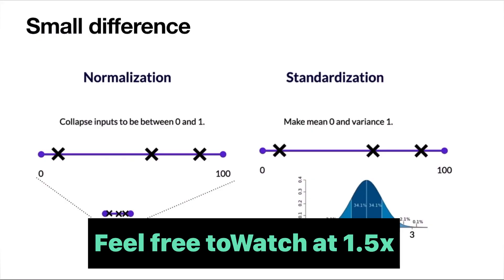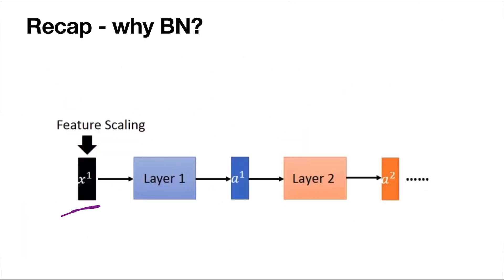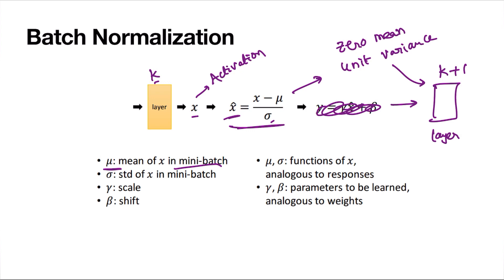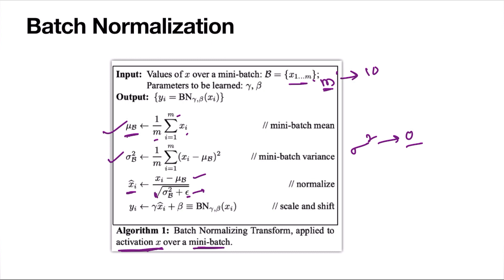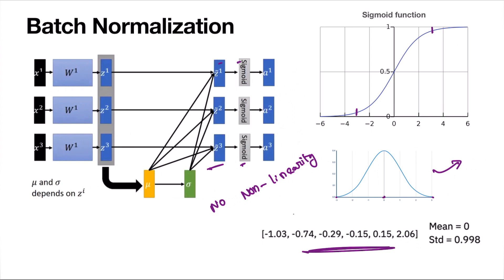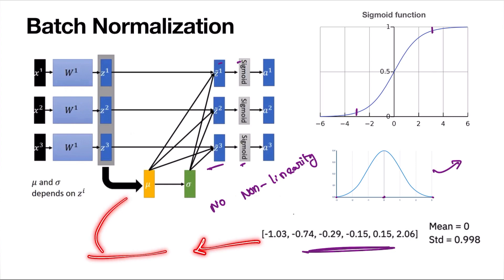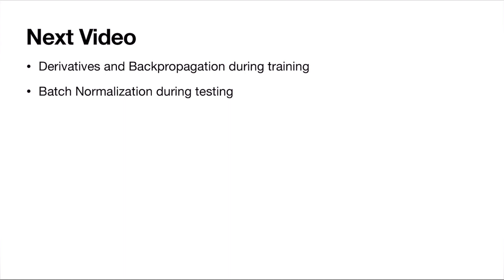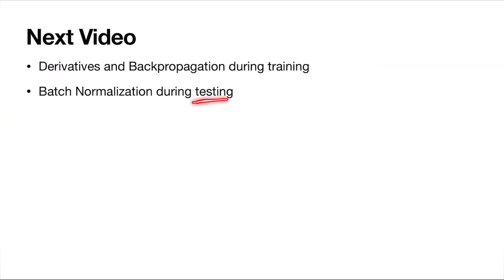Batch Normalization - Part 2: How it works & Essence of Beta & Gamma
We have been discussing Batch Normalization in detail. We have seen why do we need Batch Normalization in the previous video. In this video, we will dig deeper into how Batch Normalization works and also understand the significance of learnable parameters called Gamma and Beta which are Scaling and Shifting.

Chapters:
00:00 Introduction
00:27 Normalization Vs Standardization
01:26 Recap of Why we need BN
05:40 How Batch Normalization works
07:15 Batch Vs Mini-batch
10:43 Visual Explanation of BN
13:52 Why we need Beta and Gamma in BN
17:25 Common Misconception
19:42 Beauty of Gamma and Beta parameters
23:18 Summary & Next video topics